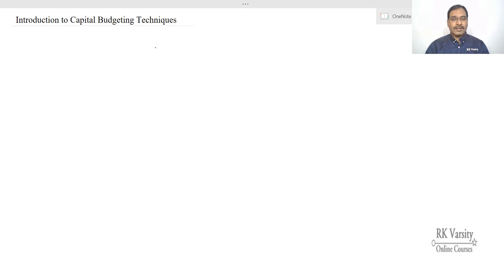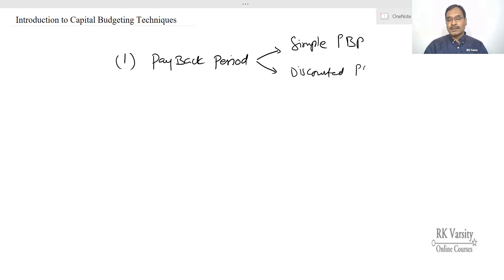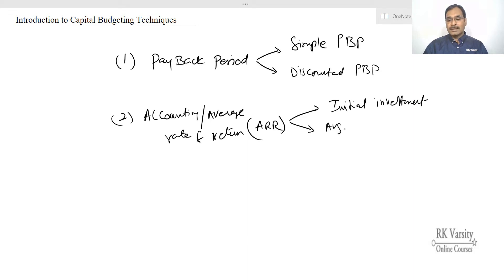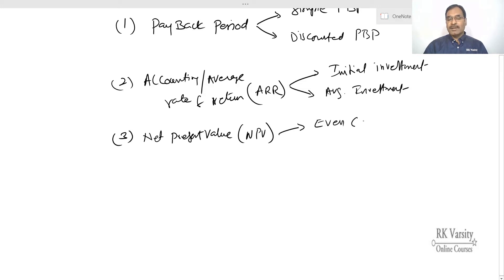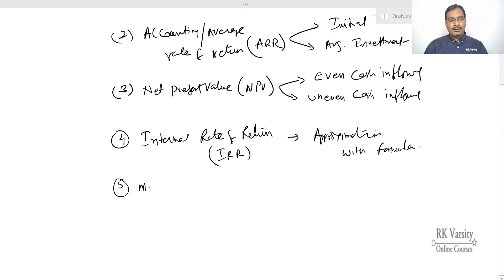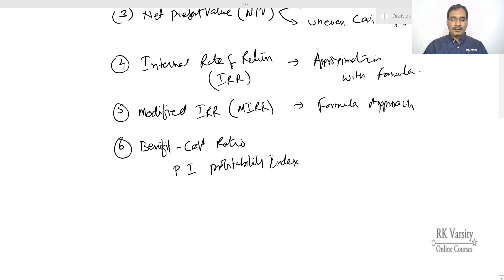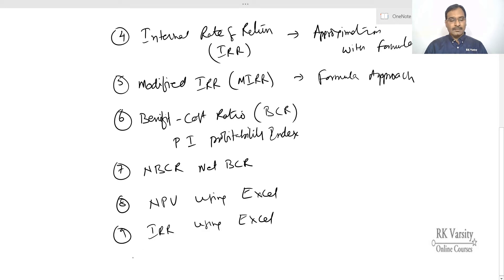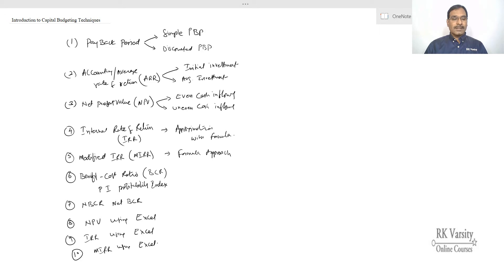Capital Budgeting Techniques - Capital Investment Decisions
Know about the capital budgeting techniques and learn about different capital budgeting techniques used in capital investment decisions. @RKVarsity